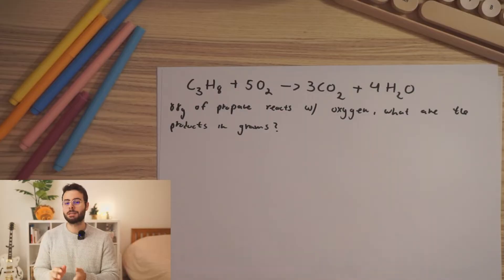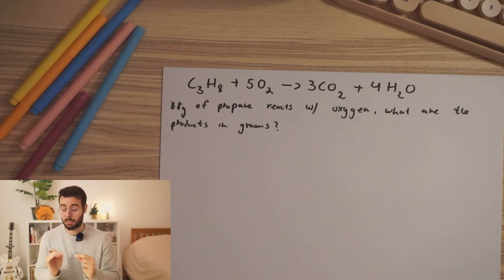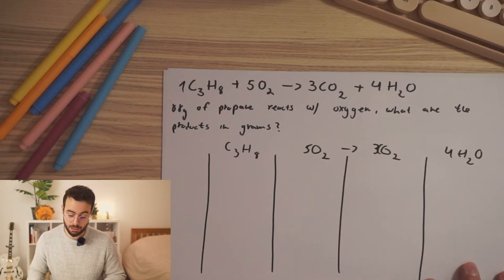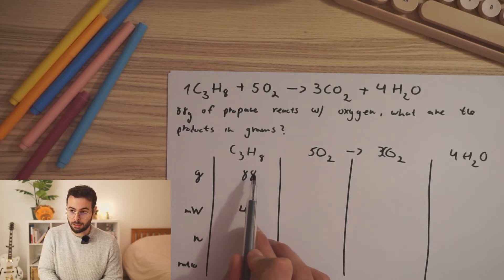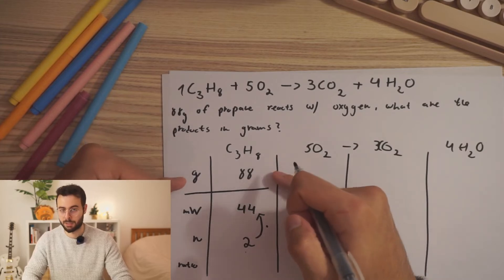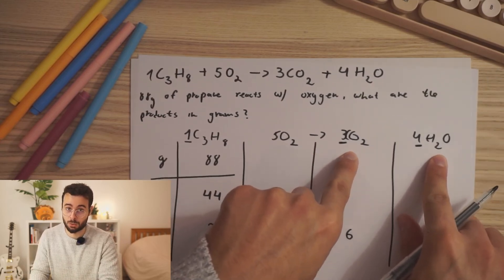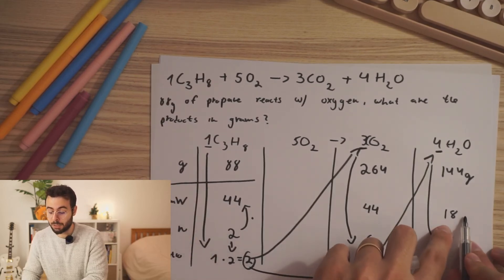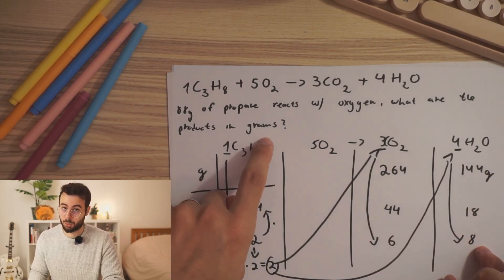The FASTEST WAY To Find Grams, Moles and Theoretical Yield